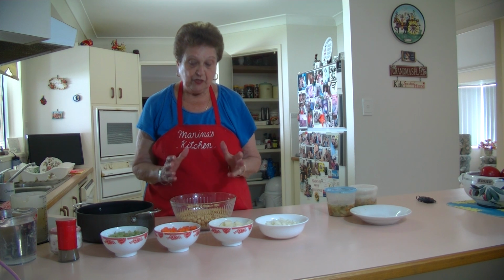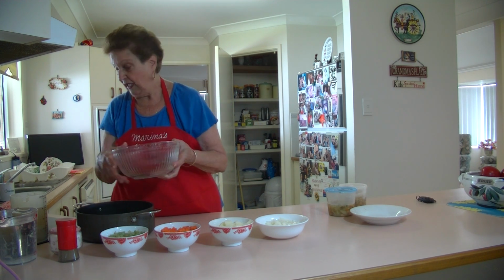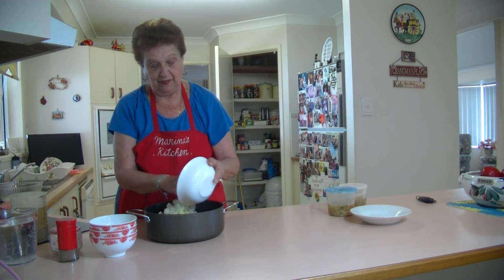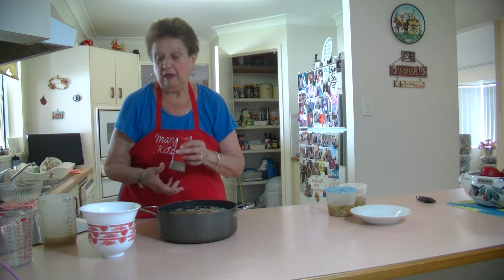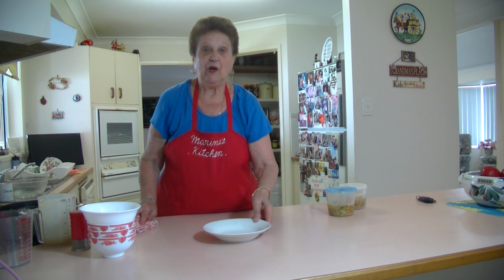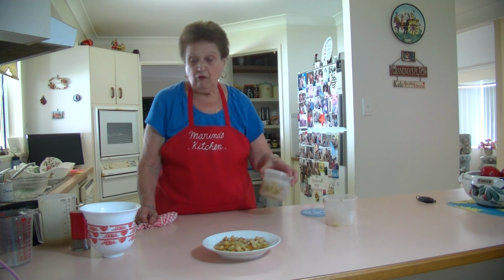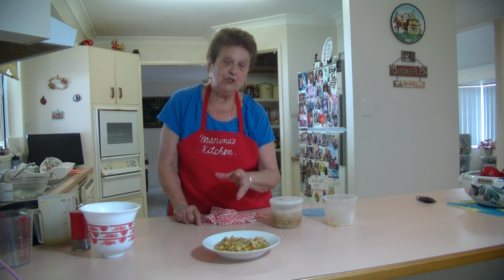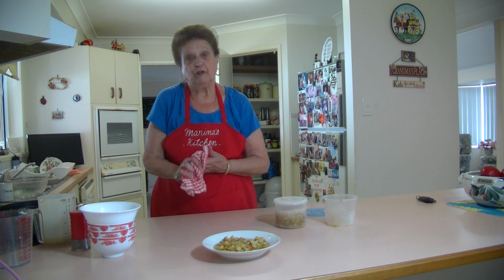Marina's Kitchen - Chickpeas with Vegetables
250g chickpeas  - Chopped Celery ,Carrots , Potato , & Onion - 1 litre veg stock , water , salt & pepper